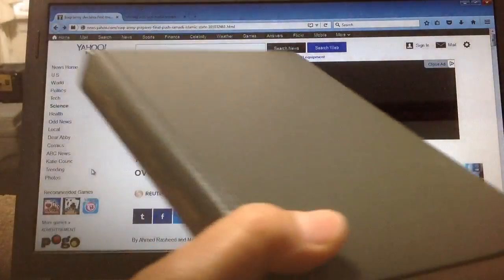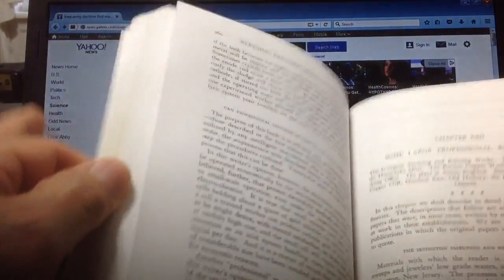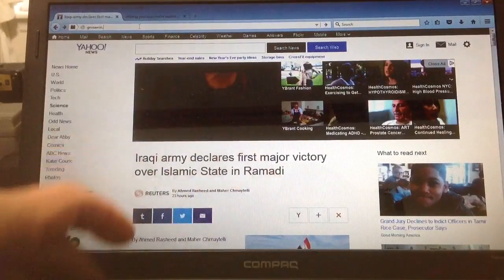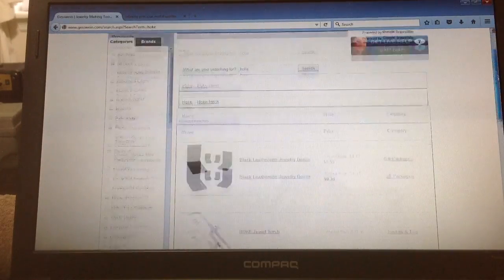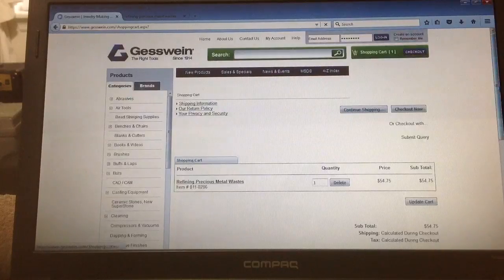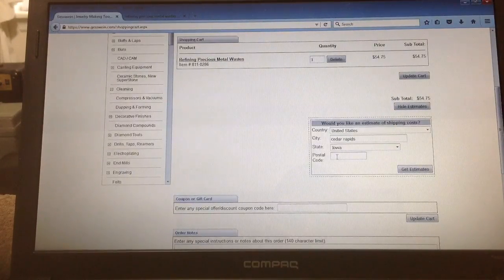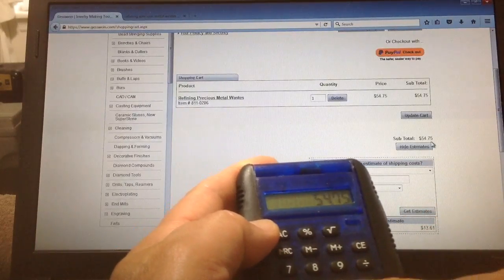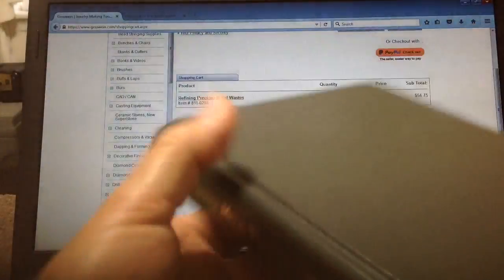Hoke Refining Precious Metal Wastes by C.M. Hoke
Gesswein site changed. Instead of "Hoke", type the word "refine" into the search block on gesswein.com and the book will be displayed. Gives step-by-step instructions on how to refine gold, platinum, palladium and some tips on the other platinum group metals. Please check out my band, Two Common, Sreetips is the guy in the back seat of the car behind the driver.